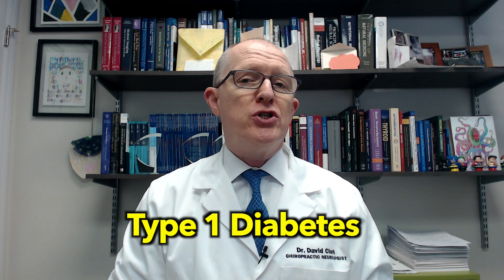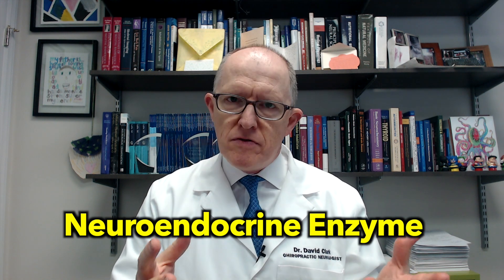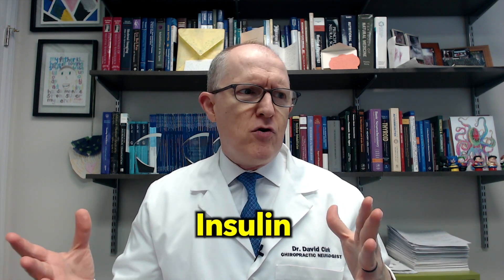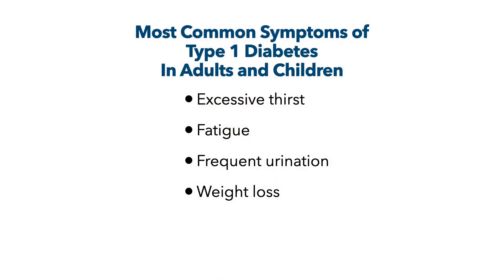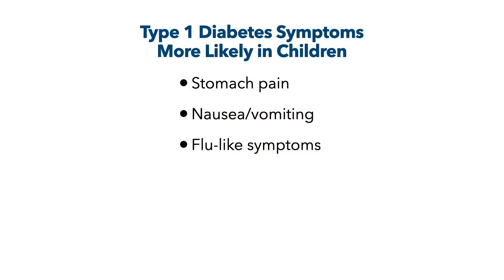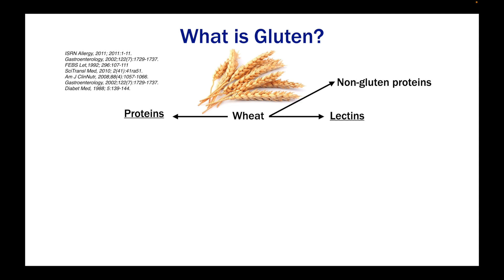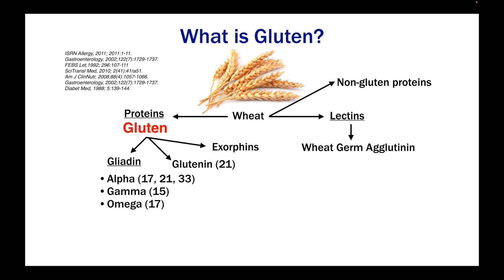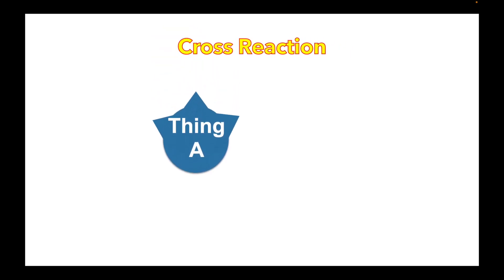How Wheat & Gluten Cause Type 1 Diabetes and Low Insulin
Dr. Clark explains how wheat and gluten can cause Type 1 Diabetes, low insulin and these symptoms
• Excessive thirst
• Fatigue
• Frequent urination
• Weight loss
• Blurred vision
• Vaginal yeast infections
• Tingling in the hands and feet
• Slow healing of sores

00:00 - Intro
00:24 - What the Immune System Attacks in Type 1 Diabetes
00:36 - Beta Cells in the Pancreas
00:54 - GAD65
01:31 - Type 1 Diabetes causes Low Insulin
01:47 - The function of insulin
02:14 - Low Insulin causes High Blood Glucose
02:25 - Symptoms of Type 1 Diabetes in Adults and Children
03:08 - Type 1 Diabetes is often MIS-Diagnosed
03:35 - Difference Between Juvenile, Type 1 and Type 2 Diabetes
03:48 - Latent Autoimmune Diabetes in Adults
04:01 - Type 1 vs. Type 2 Diabetes—what’s the difference?
04:26 - What is “Gluten” anyway? Details are Critical
08:24 - Cross reaction explains, and why it’s a big deal
10:39 - What to do with this information
11:02 - Family history of Type 1 Diabetes?
11:24 - Type 1 Diabetes Antibodies are PREDICTIVE
11:53 - Already know you have Type 1 Diabetes?
12:06 - Is a Gluten sensitivity test necessary?
12:26 - There’s more to know about Type 1 Diabetes
13:01 - Please don’t DIY Type 1 Diabetes treatment

6015 Fayetteville Rd Ste 111